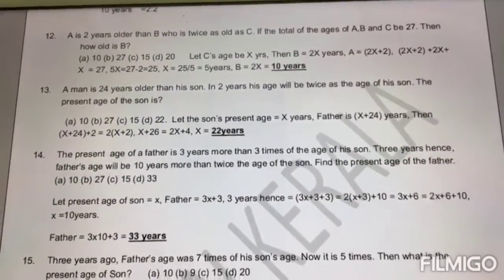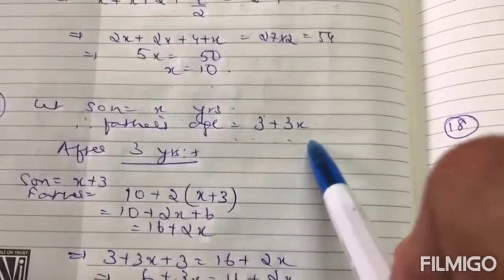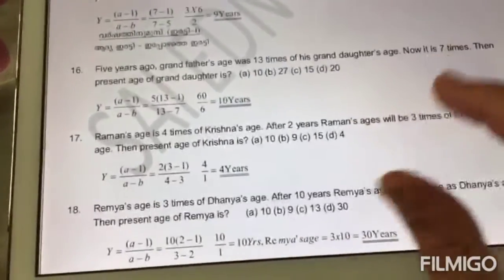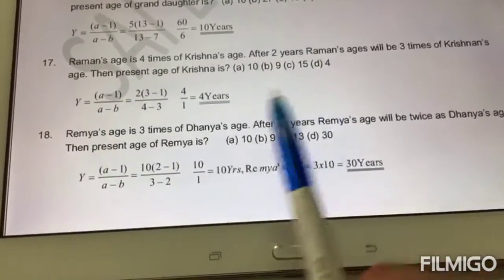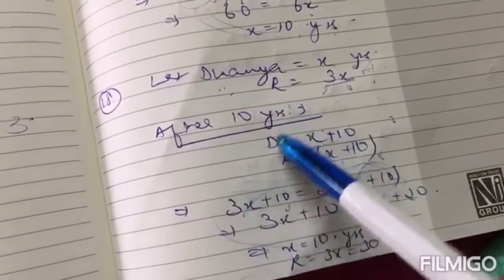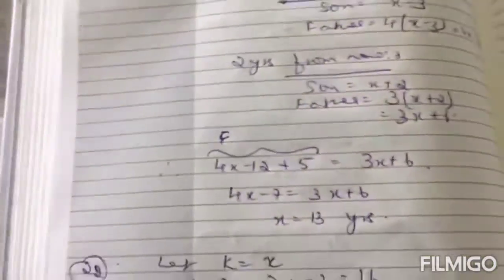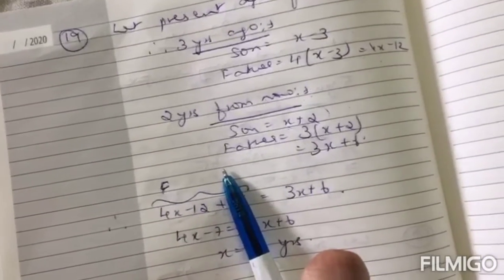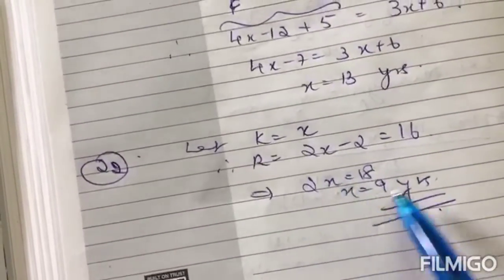PROBLEMS ON AGE-2